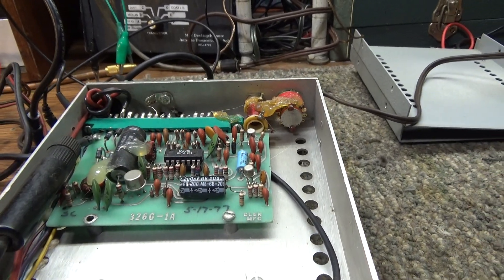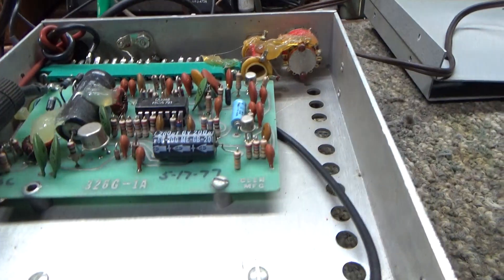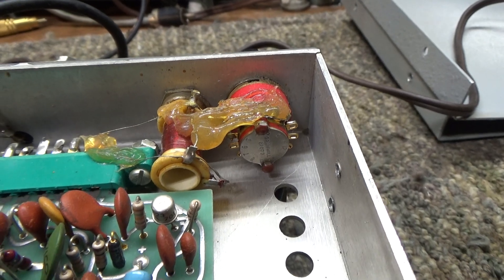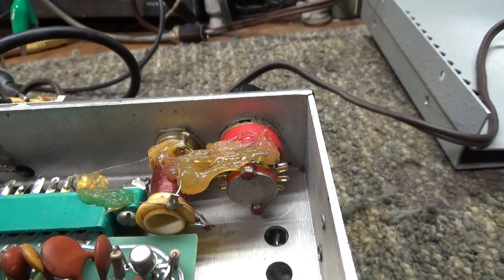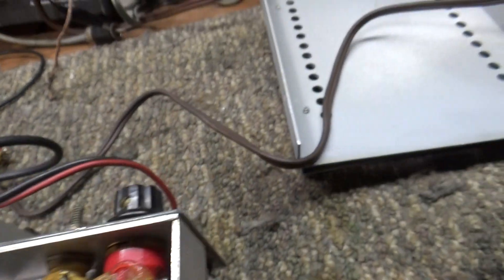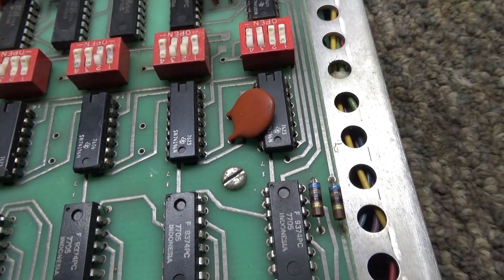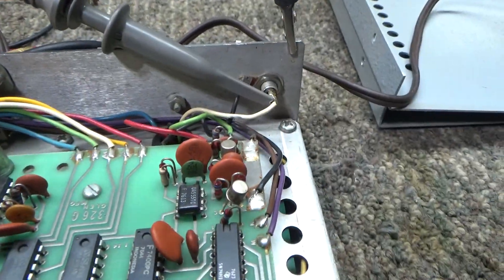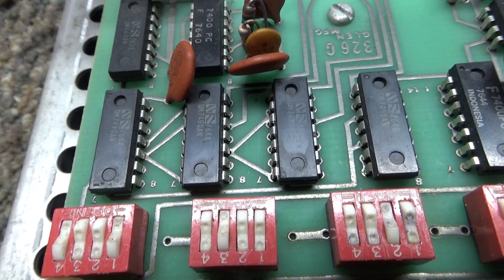Glen 326-G VFO walkthru and setup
Glen 326-G  'digital' VFO has 4 parts to it. A power supply and a not digital, but analog VFO on the bottom board. The power supply puts out a +5 volt and 15v's to power the VFO. The +5 uses a 5v transistor regulator that runs hot and goes bad, and the +15 uses a zener diode that goes bad.
 The analog VFO has a band switch similar to a Ham Linear amplifier and the band switch is tapped to a coil that takes the VFO up or down in 4 mhz steps. The coil also has an internal slug or adjustment to tune the VFO output. Example, the band switch will start at 5 mhz then 9 then 13 etc but you want it to output 10mhz. You would set the bandswitch for 9 and adjust the slug/tuner up to 10. Then for the channel actual fine tuning of the VFO like you need 10.305mhz out for channel 30, you would use the course and fine tune knobs on the front to do that. That is the basic of the VFO, nothing special about that part.
  The good stuff is in the other 2 parts of the VFO on the upper board. This is the frequency counter readout and number adder to get the VFO to read out the right frequency. The frequency counter part itself is just like any other counter. It just reads what the VFO puts out. However, what makes the Glen special is that it also can add programmable numbers or math to the the counter only. None of this actually effects the real output, example the 10 mhz I used above, but if the counter read 10mhz, what good would that do us? So, with the Glen, we could look up the radio that used 10mhz in for channel one, where the VFO is hooked into and see that the radio has a 17mhz mixer circuit which gives the radio the 27mhz it needs. So we could program the Glen to add 17mhz to the actual 10mhz output 'only to the counter' so the counter would read 27mhz even though the VFO is still putting out 10mhz.  Hope that makes sense.